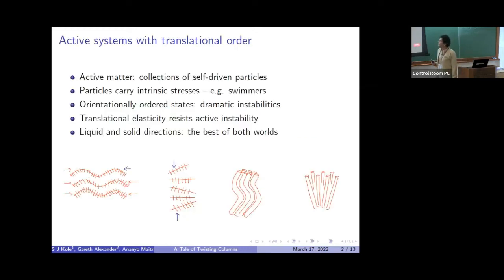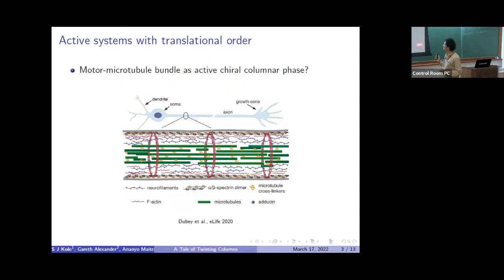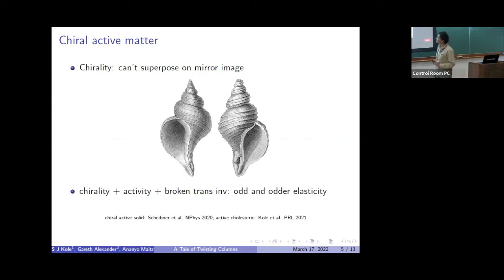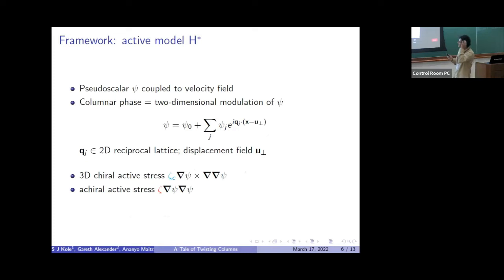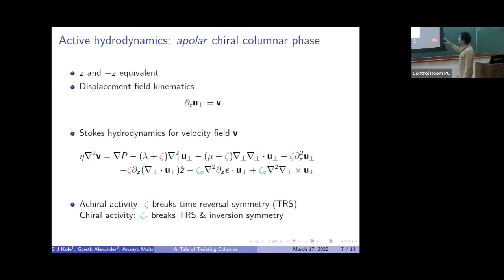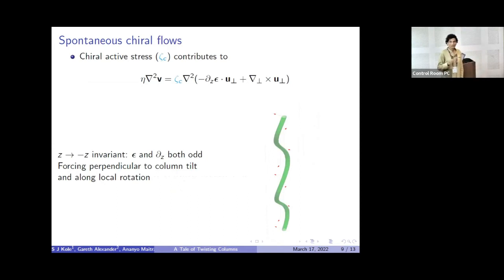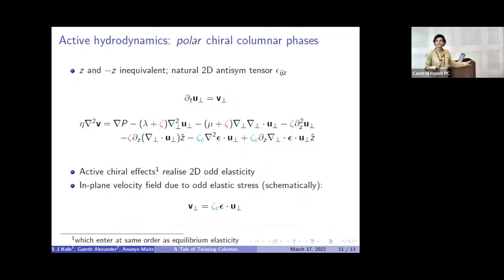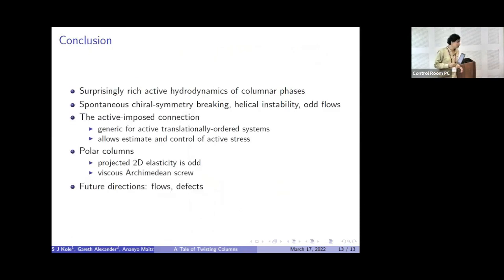A Tale of Twisting Columns by SJ Kole